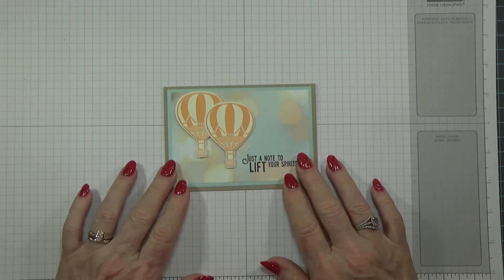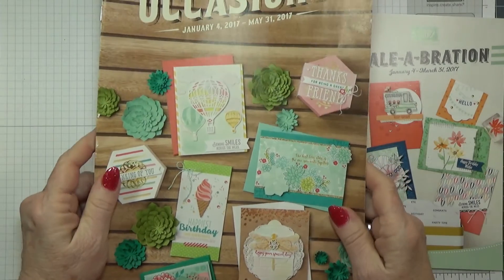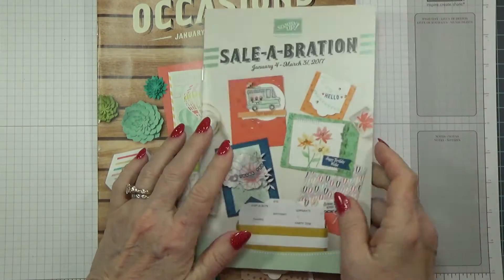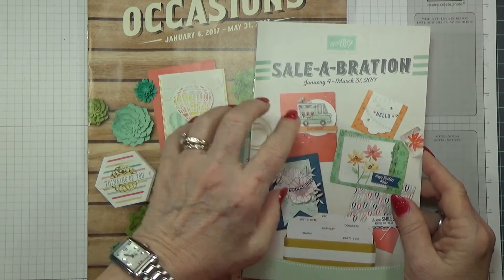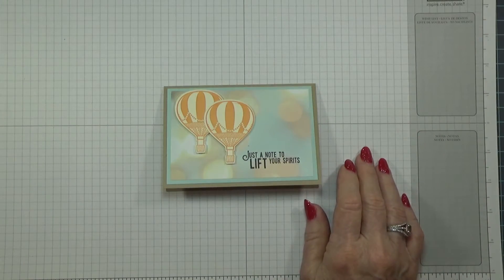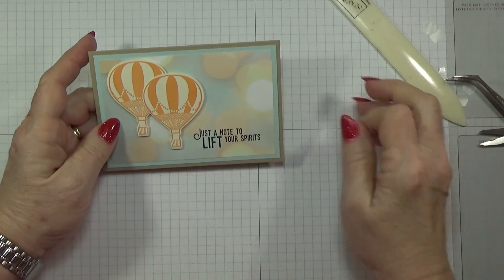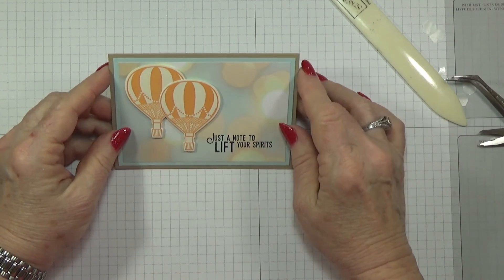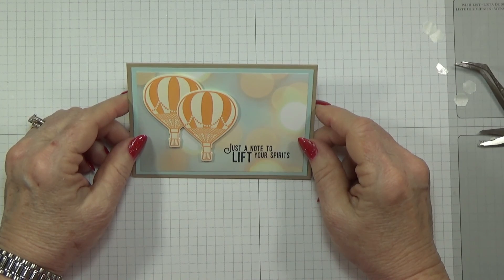Lift Your Sprits Hot Air Balloon Note Card (Occasions 2017)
I just love playing with new stamps and dies. And here is a little note card that will just lift the sprit of someone you care about. It doesn't have to be for any reason. Just getting this little card would make me happy.